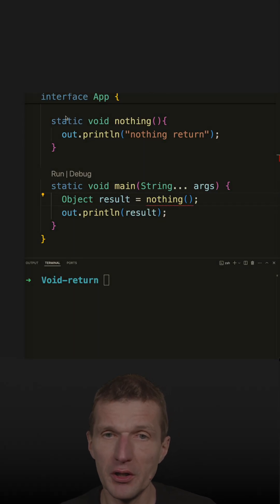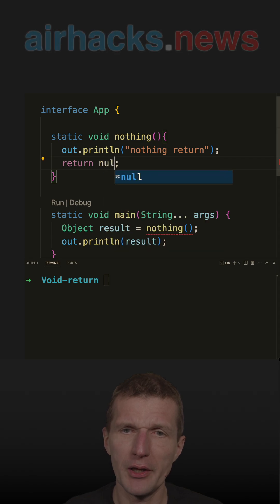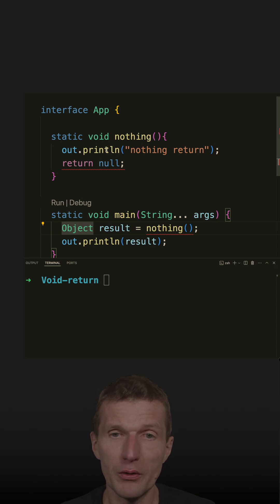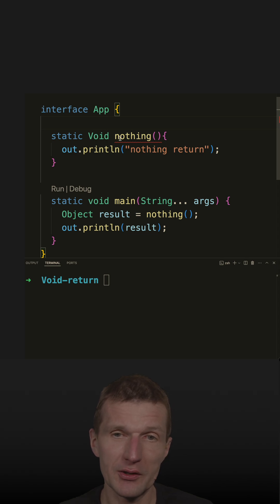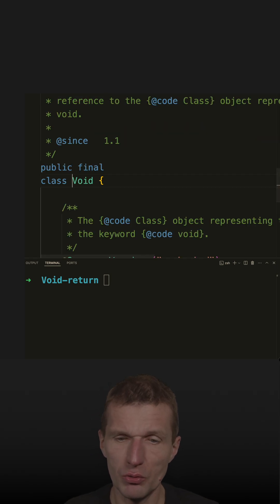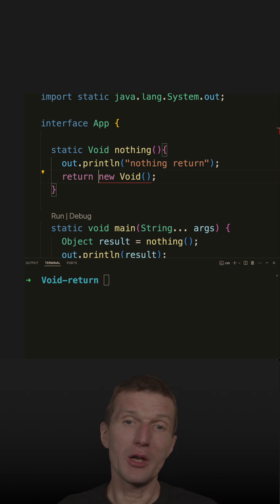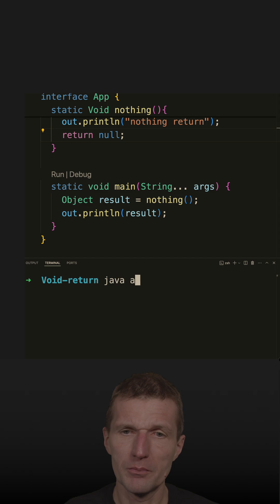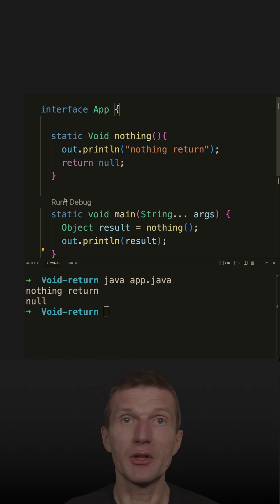How To Instantiate the Void.class